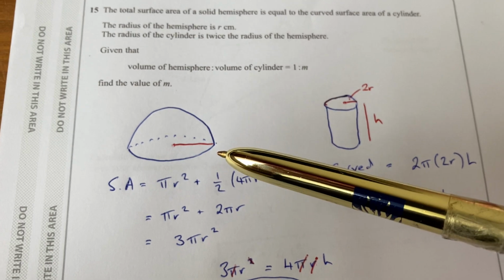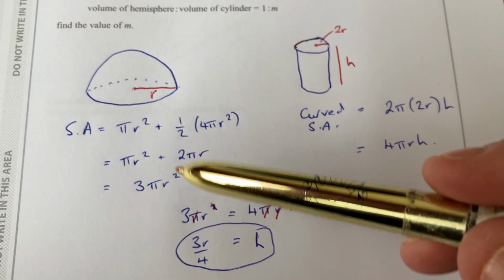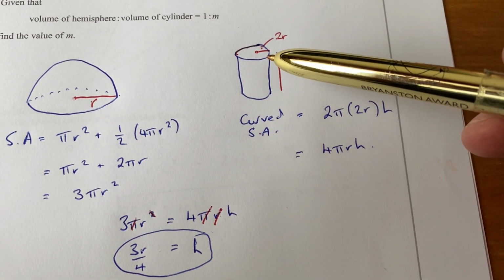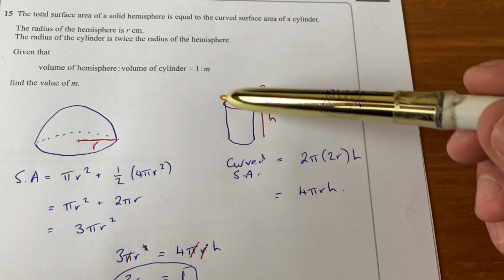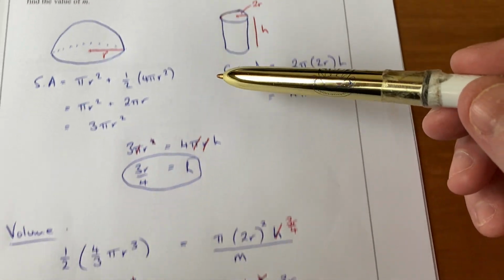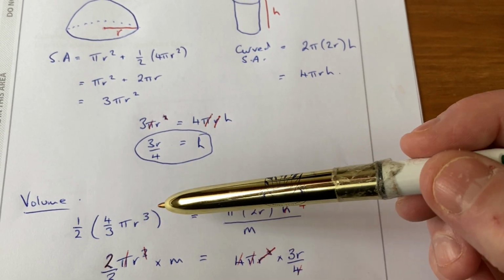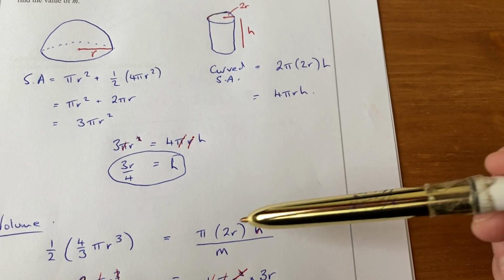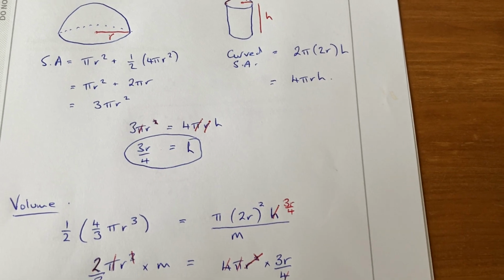Edexcel IGCSE Maths Jan 2019 Q15